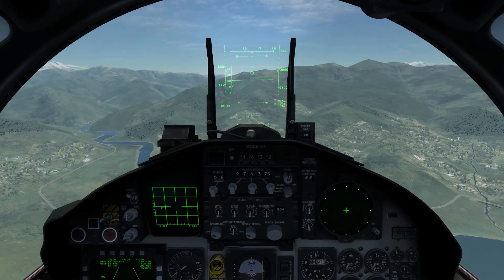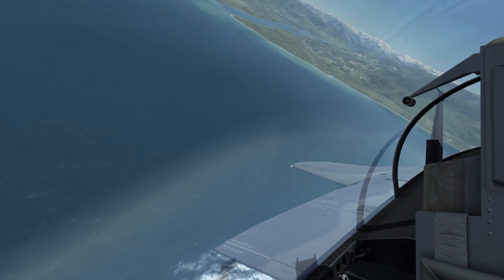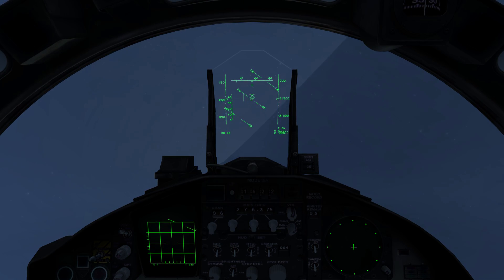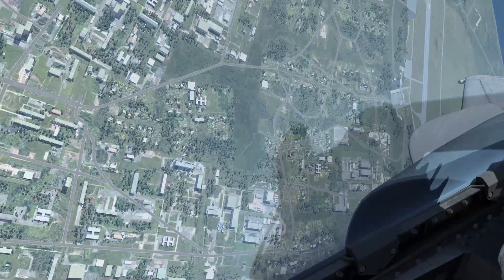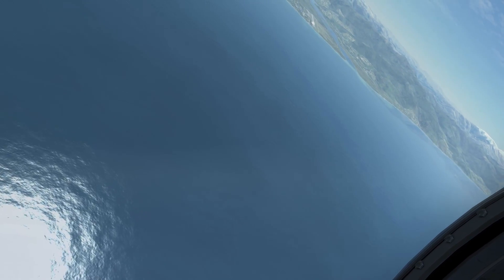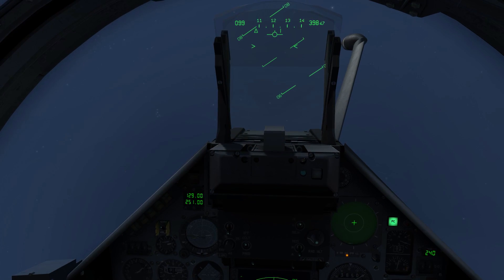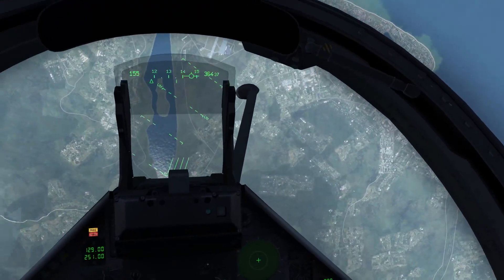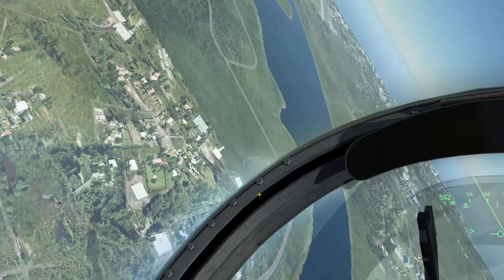DCS Mirage 2000 Climb Test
This was not meant to be entirely scientific. The thing that I wanted to do was to make sure that both planes were going the same speed at close to the same altitude in the same weather conditions. Having them be at the the exact altitude wouldn't change the fact that the M2000 beat out the F-15 by several thousand feet.

Expect a review very soon